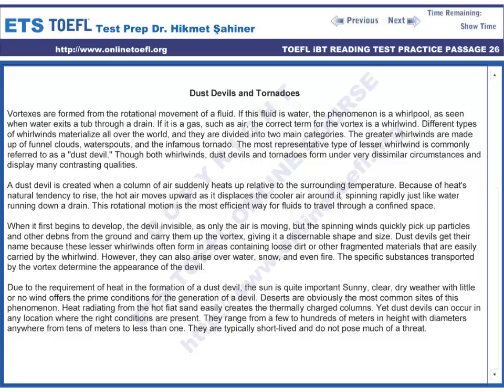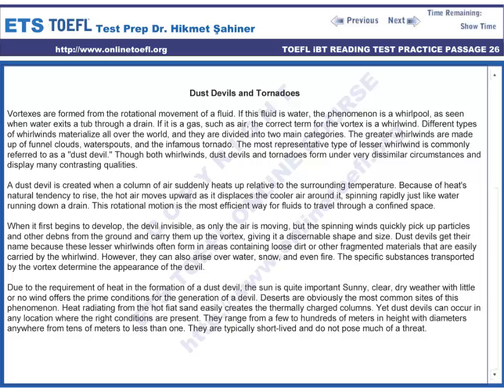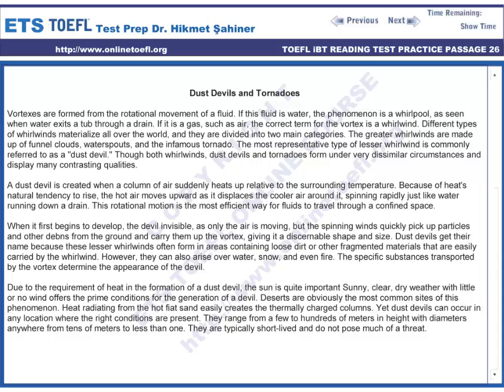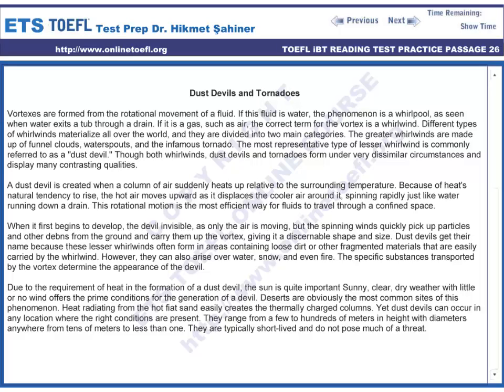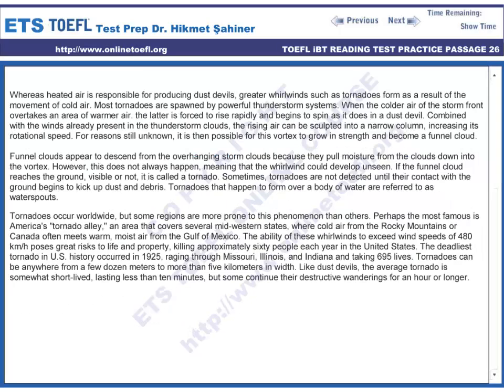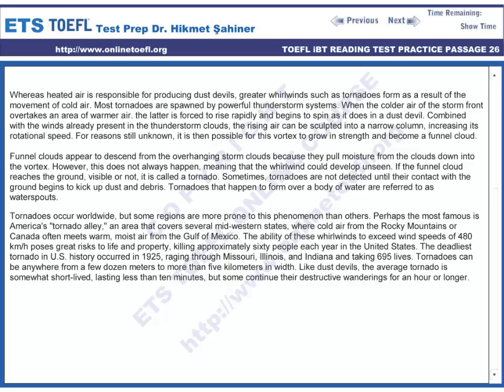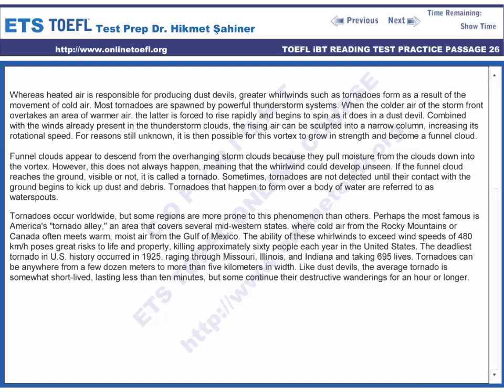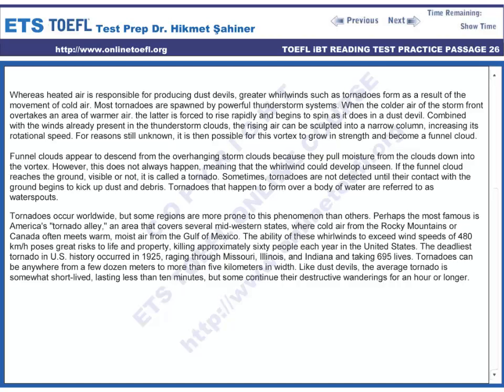toefl ibt online hazırlık kursu toefl reading passage 26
- toefl ibt online hazırlık kursu toefl reading passage 26 toefl ibt online hazırlık kursu toefl reading test sample passage okuma parçaları örnekleri test sample okuma parçaları